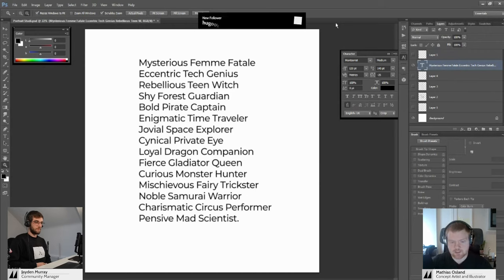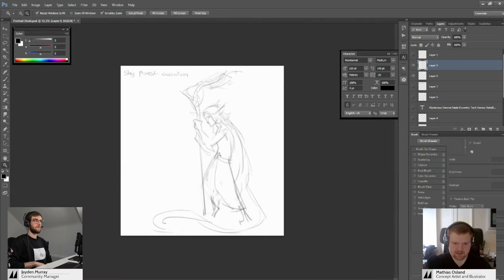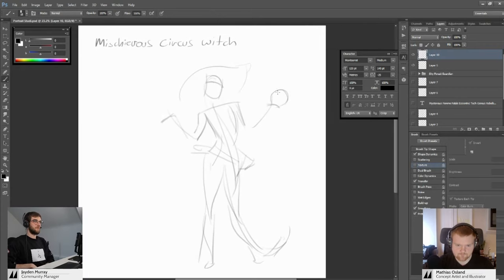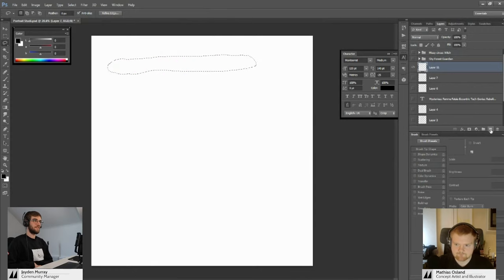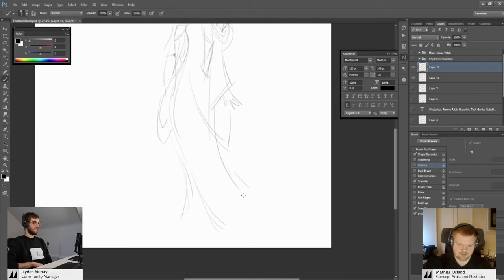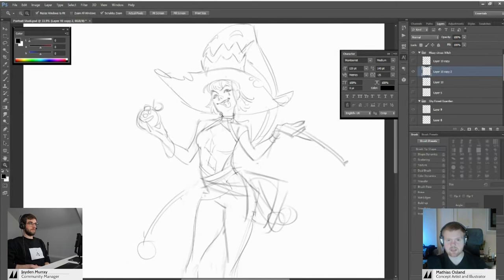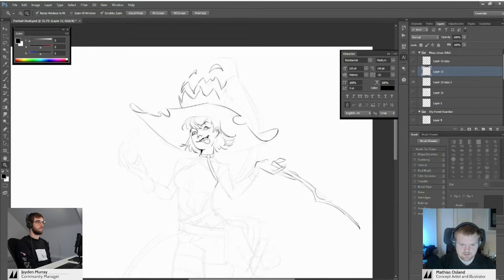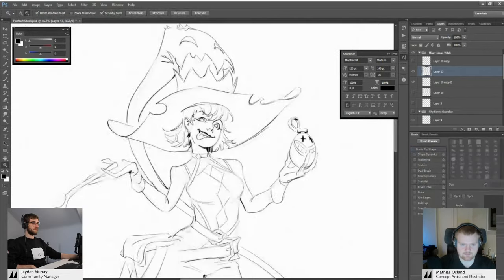Drawing from imagination ft. Mathias Osland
Mathias Osland joins the Mooncolony team for another study session, tackling the challenging task of drawing from imagination. With no references, Mat will show you how he approaches the creative process as he creates 3 new characters from randomly generated prompts. To make the most of this study session, try following along with the same prompts or generate your own and push your imagination to the limit!

Mooncolony study sessions aim to provide digital artists with an opportunity to refine their skills, using the expertise of professional artists.

This video was originally streamed on Twitch on the 14th of March 2023